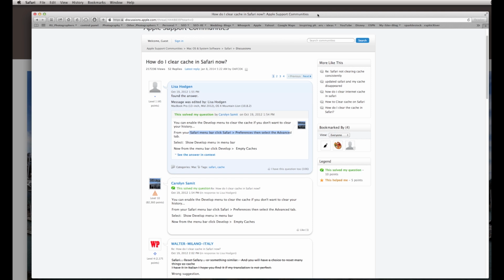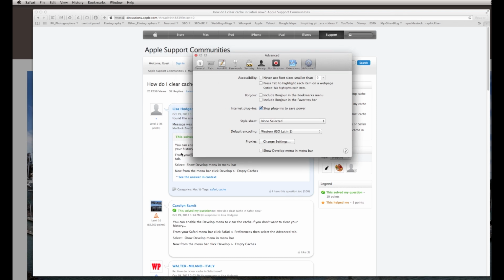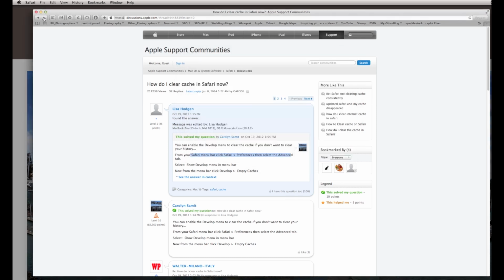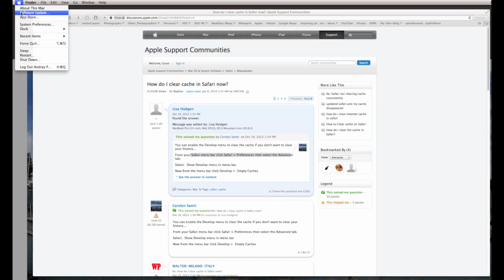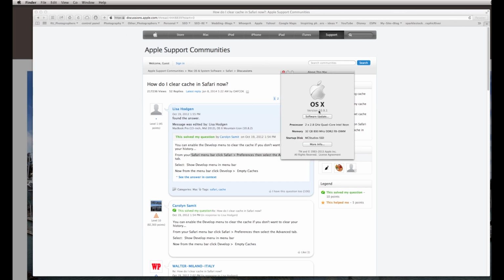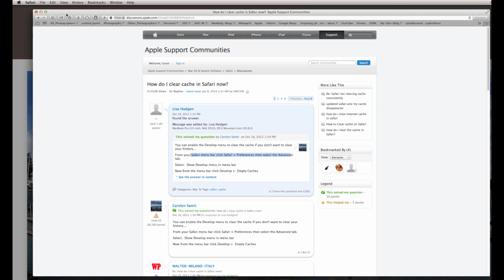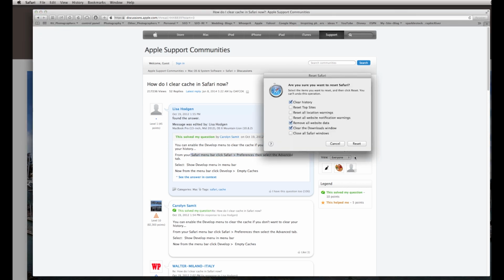How to clear Safari 7 cache OS X Mavericks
To reset cache on  Safari 6.0  you have to go to
Safari - Preferences - Advance Menu - Develop

To reset cache on Safari 7.0 (OS X Mavericks 10.9)
Safari - Reset Safari
Now  window let's you
So if you have been searching how to
Clear History
Reset top sites
Reset all location warnings
reset all website notification warnings
remove all website data
clear the downloads window
Close all safari windows

The answer is Safari 7.0 made it easier.